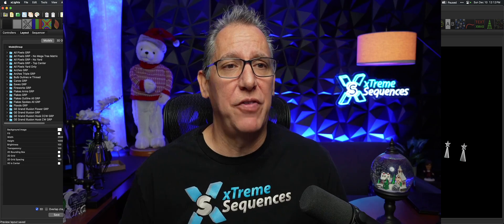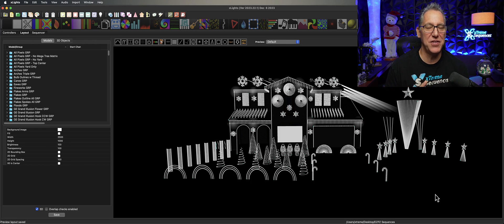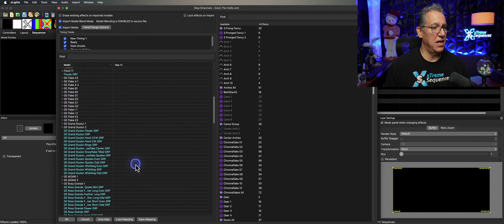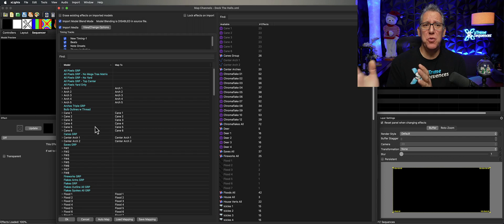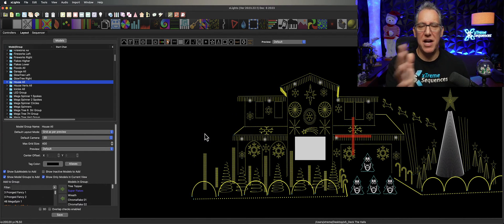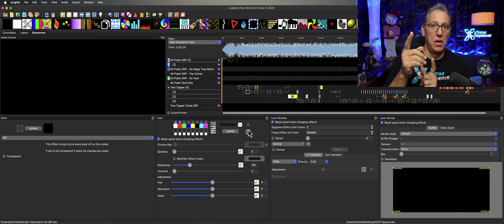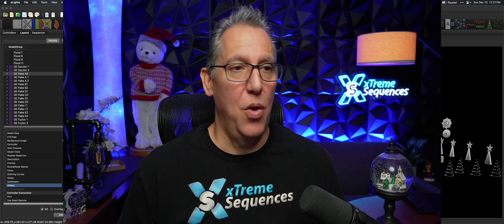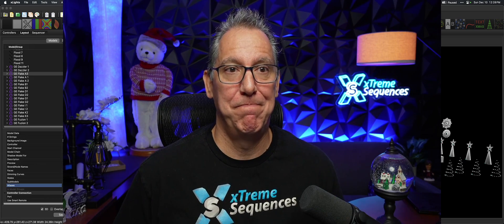Seamless Mapping with Aliases - xLights' New Game Changing Feature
Welcome to a new episode of xTreme Sequences Monday Minutes! In this episode, we're diving into the game-changing world of xLights Aliases, the powerful enhancement that's about to revolutionize your lighting display mapping.

xLights Aliases allows you to add custom names to existing groups and models, making auto-mapping seamless and incredibly easy. No more struggling to remember which model or group corresponds to which element in your display. With Aliases, you can bring order and efficiency to your xLights projects like never before.

But that's not all! We'll also show you how xLights Aliases makes opening old sequences with different models and group names a breeze. Whether updating an old project or collaborating with others who use different naming conventions, Aliases will be your secret weapon for smooth transitions and effortless mapping.

Join us in this episode as we walk you through the ins and outs of using Aliases in xLights. Discover how to set them up, organize your elements, and harness the true potential of this incredible feature. With Aliases, you'll save time and unlock new creative possibilities for your lighting displays.

Don't miss out on this essential xLights tutorial! Your lighting display has never been this organized and impressive!